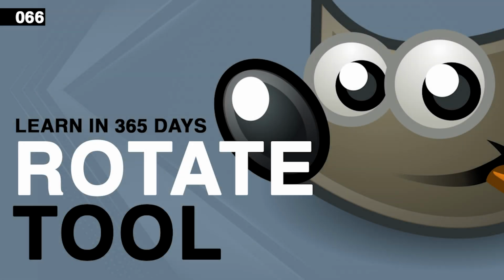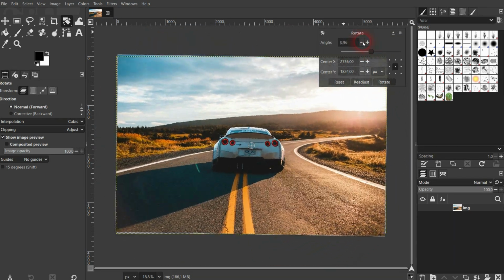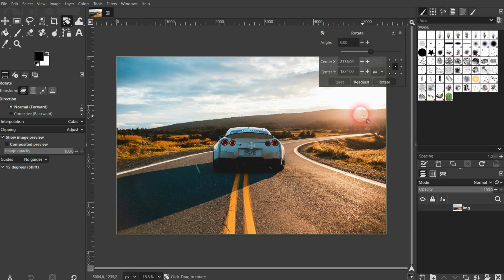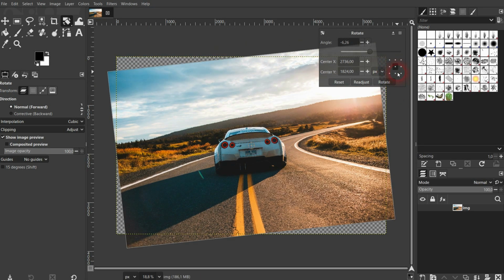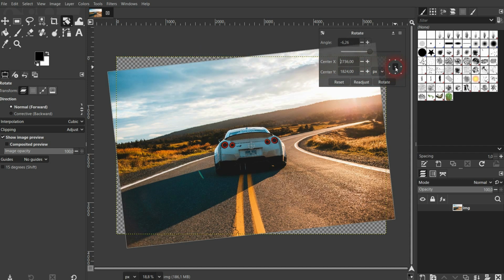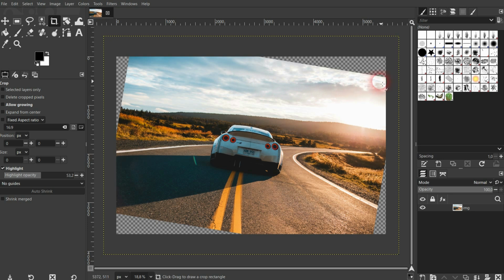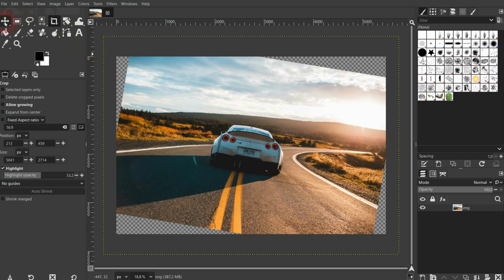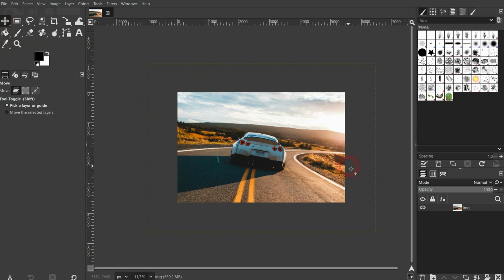How to Use the Rotate Tool in Gimp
Learn Gimp in 365 Days - Day 66: In this tutorial I'll show you how to use the rotate tool in Gimp.